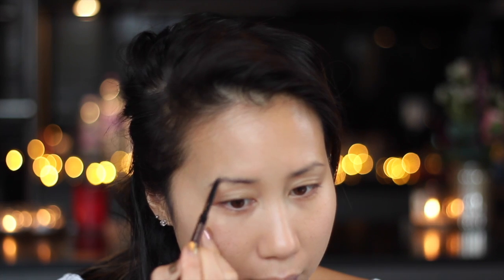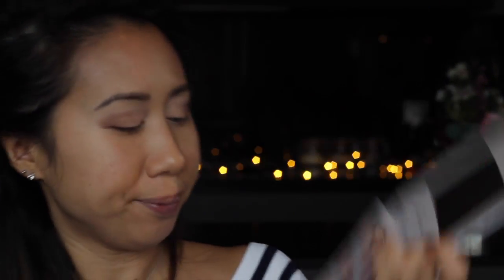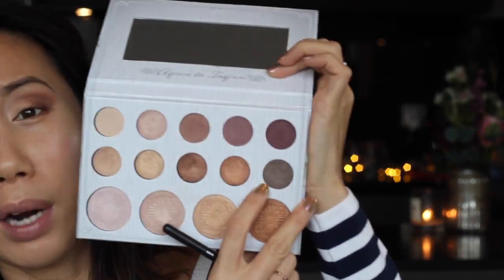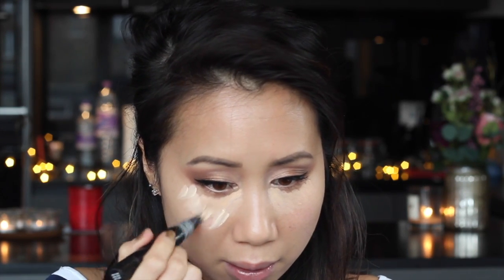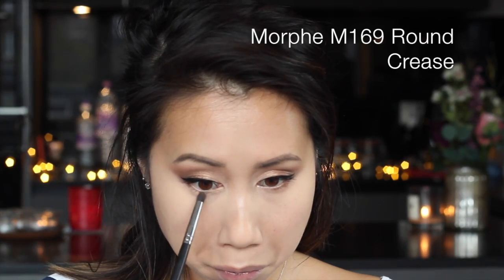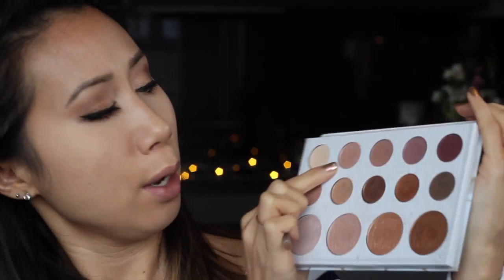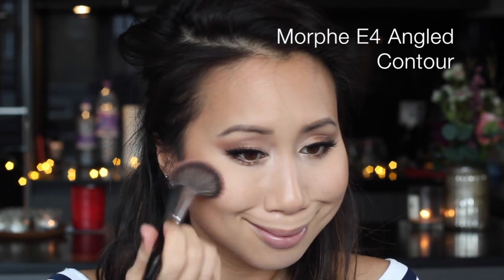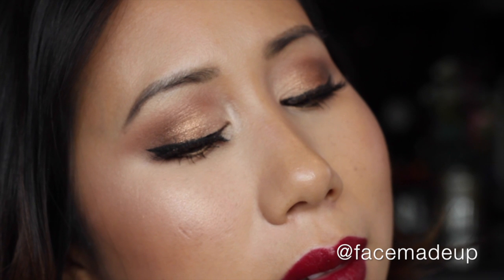New Year's Eve Gold Eyes & Red Lips with BH Cosmetics Carli Bybel Palette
In this video I create a traditional festive inspired look of golden eyes and a red lip, perfect for a New Year's Eve party ad using the BH Cosmetics Carli Bybel palette.

Social Media Links:

SnapChat facemadeup1 (I'm NEW so please bear with me)

Products Used:

Makeup Forever Step 1 Skin Equalizer Smoothing Primer

LA Girl Pro Conceal HD Concealer in Creamy Beige

Makeup Geek Duo Chrome Eyeshadow in Steam Punk

Makeup Geek Eyeshadow in Corrupt

Make Up For Ever Artist Liner Pencil

Smashbox Step By Step Contour Palette

Nars Bronzer in Leguna

Milani Baked Blush in Berry Amore 03

Make Up For Ever Aqua Lip Liner Pencil in 10C

Make Up For Ever Rouge Artist Intense Lipstick in 46

Loreal Infalliable Makeup Extender Setting Spray